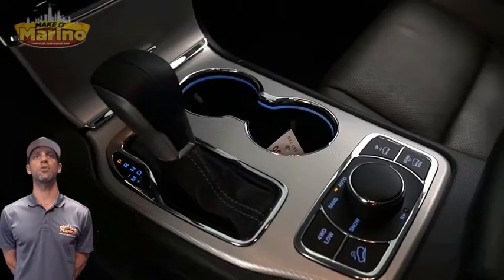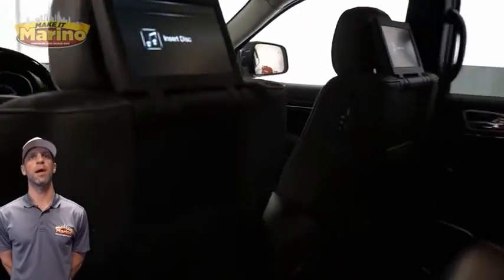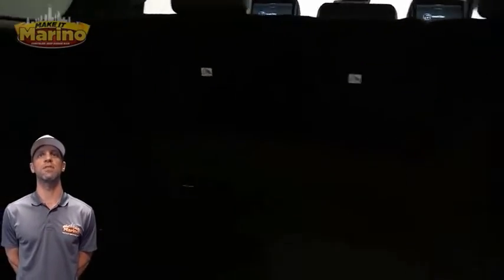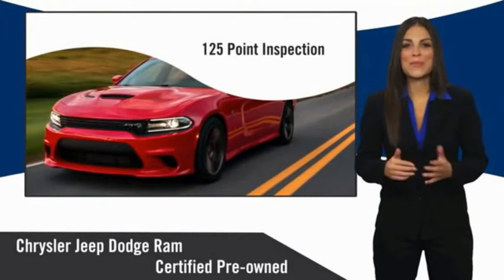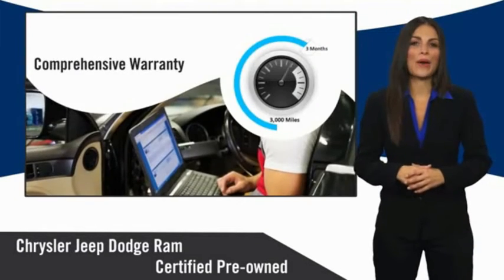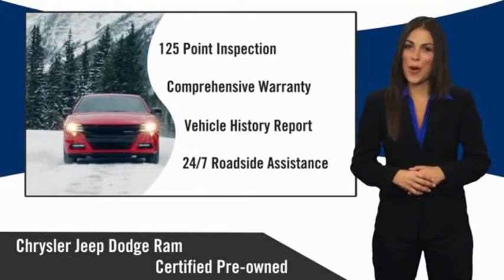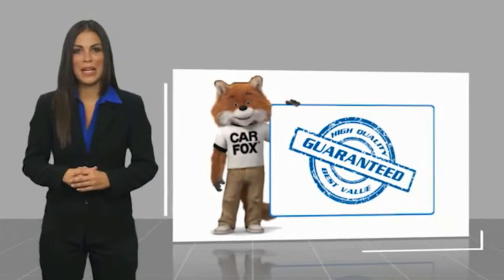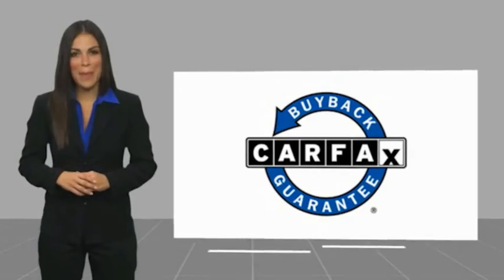2020 Jeep Grand Cherokee D5975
2020 Jeep Grand Cherokee Summit Platinum Series

5133 W Irving Park Rd

JEEP CERTIFIED!! 7 YEAR - 100,000 MILE WARRANTY!! JEEP GRAND CHEROKEE SUMMIT PLATINUM SERIES!!  3.6 LITER V6 ENGINE!!  STILL UNDER FACTORY BUMPER TO BUMPER AND POWERTRAIN WARRANTY!!  ACCIDENT FREE CARFAX REPORT!!  REAR DVD ENTERTAINMENT CENTER!!  20 INCH ALUMINUM WHEELS!!  PLATINUM SIDE ROOF RAILS!!  ENGINE BLOCK HEATER!!  POWER LIFTGATE!!  8.4 INCH TOUCH SCREEN DISPLAY!!  NAVIGATION!!  REAR BACKUP CAMERA!!  APPLE CARPLAY!!  GOOGLE ANDROID AUTO!!!  SIRIUSXM RADIO!!  20 INCH ALUMINUM WHEELS!!  DUAL-PANE PANORAMIC SUNROOF!!  REMOTE START SYSTEM!!  VENTILATED FRONT SEATS!!  HEATED FRONT SEATS!!  HEATED STEERING WHEEL!!  SECOND ROW HEATED SEATS!!  PARALLEL AND PERPENDICULAR PARK ASSIST!! LANE DEPARTURE WARNING!!  BLIND SPOT MONITORING!!  SELEC-TERRAIN SYSTEM!!  QUADRA-LIFT AIR SUSPENSION!!  ADAPTIVE CRUISE CONTROL!!  ELECTRONIC STABILITY CONTROL!!  POWER LOCKS!!  POWER WINDOWS!! brbrFCA US Certified Pre-Owned Details:brbr  * Limited Warranty: 3 Month/3,000 Mile (whichever comes first) after new car warranty expires or from certified purchase datebr  * Roadside Assistancebr  * Powertrain Limited Warranty: 84 Month/100,000 Mile (whichever comes first) from original in-service datebr  * Vehicle Historybr  * 125 Point Inspectionbr  * Transferable Warrantybr  * Includes First Day Rental, Car Rental Allowance, and Trip Interruption Benefitsbr  * Warranty Deductible: $100